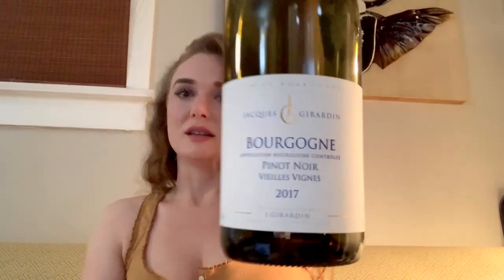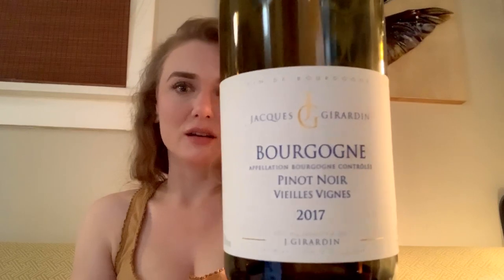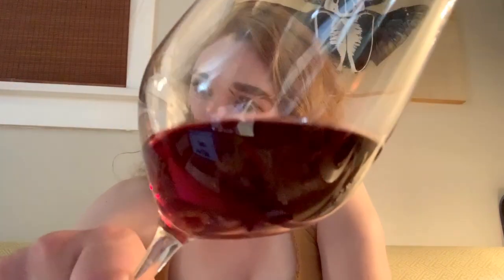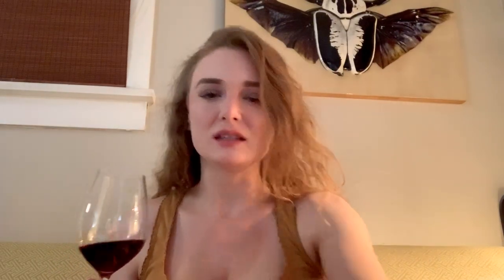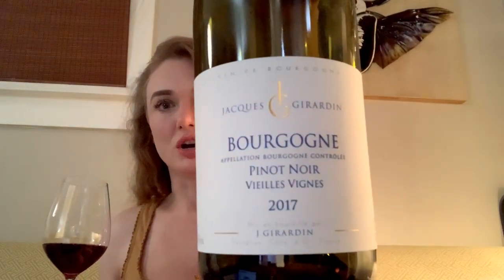Morgan Reviews It: Jacques Girardin Bourgogne, 2017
Wine. Words. Cleavage.